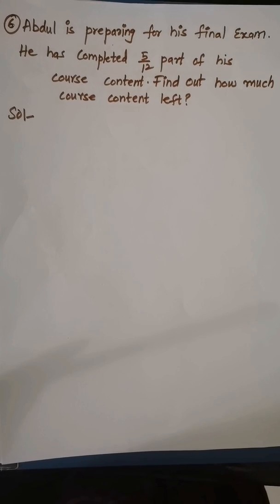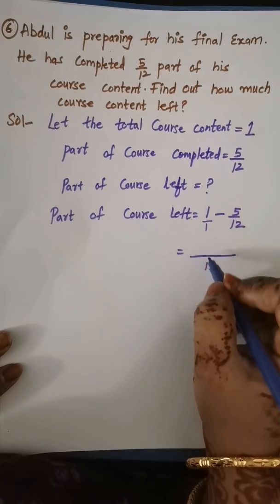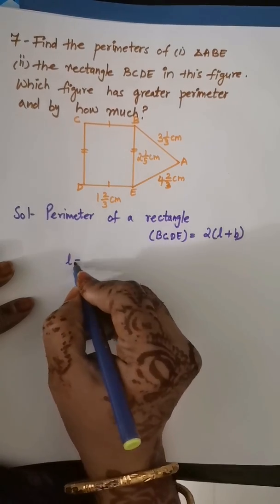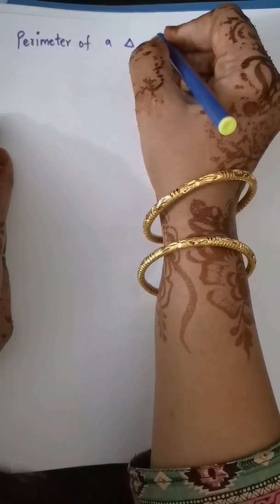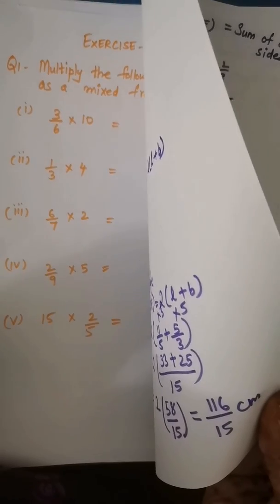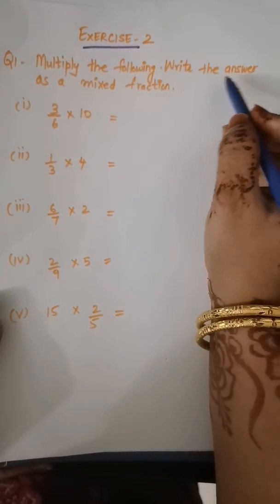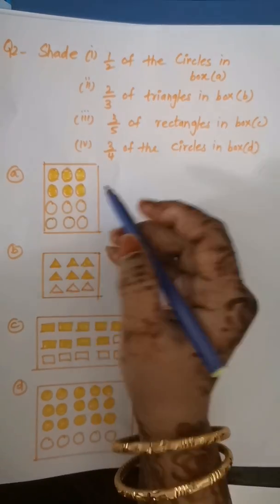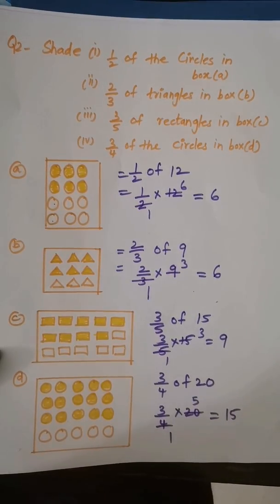Springfields School, Masabtank 2021-22 Class VII MAthematics by Mrs. Samreen Faheem (5/8/2021)